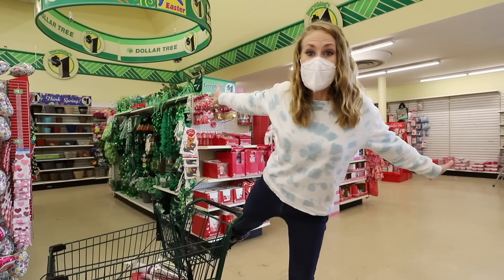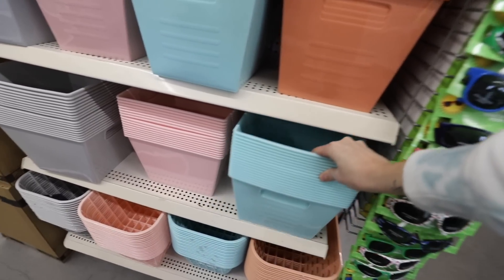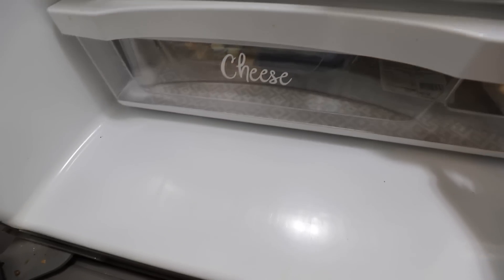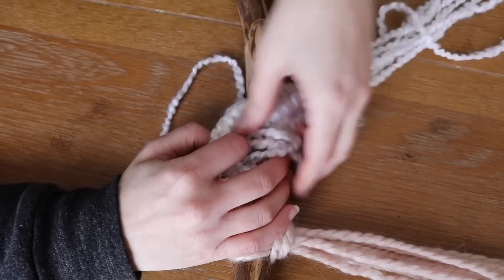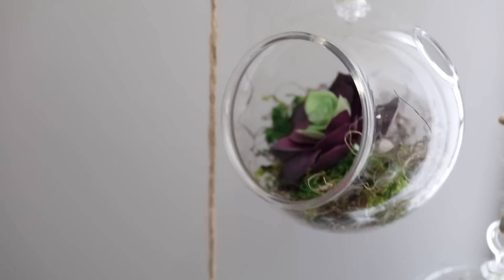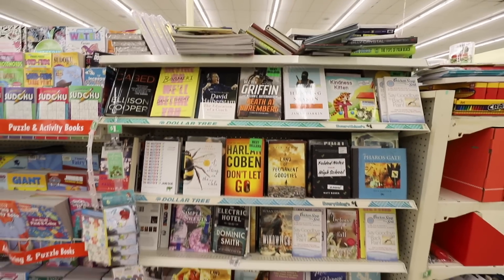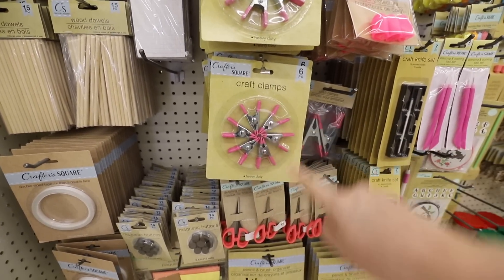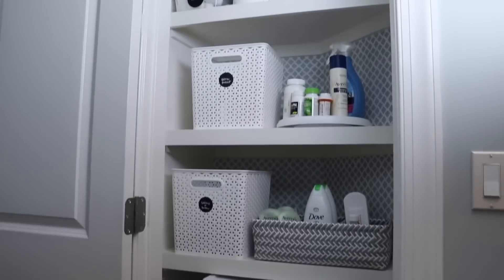10 Dollar Tree Jackpot Secrets! 😱 HOW TO FIND THE BEST STORE & NEW ORGANIZATION IDEAS!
Hey, guys!  Today we are shopping in Dollar Tree and I'm sharing all new finds for 2021.  My favorite organizing products, the beautiful pastel bins, beauty finds, easy home decor and fast DIY ideas, and more.  Plus we go over one of your MOST ASKED questions...how to find the best Dollar Tree.  I hope these secrets are helpful!  I did a poll on the community tab, and y'all wanted to see everything here: small space organizing, DIY decor, hacks, new finds, and how to find the best store.

Products in this video that are great to buy in bulk...

🛒Find your "banner store" (not sure that's the technical term, but that's what I call it!)

Write me at:
Kathryn "Doitonadime"
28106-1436